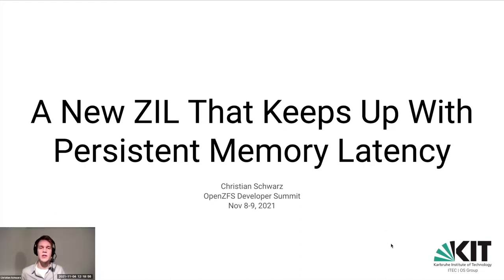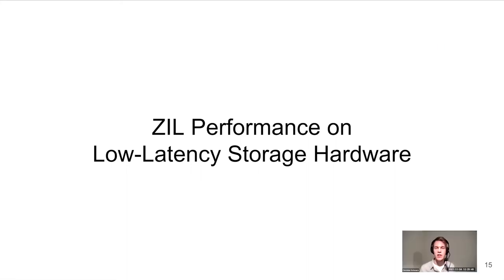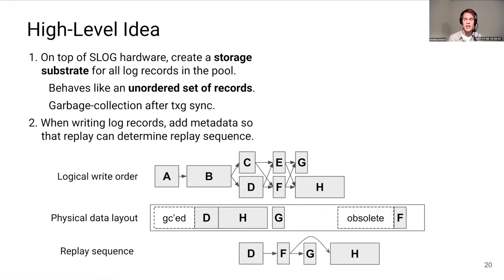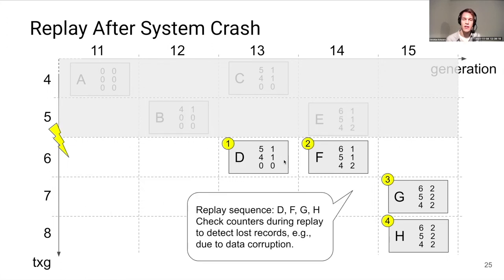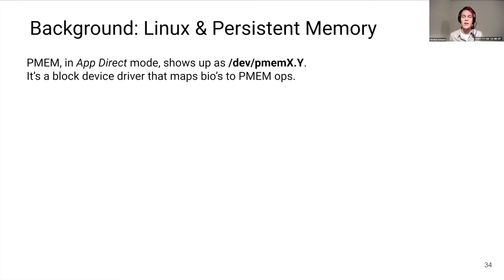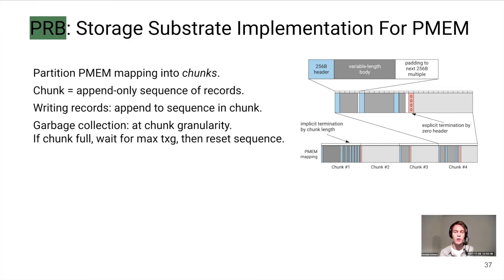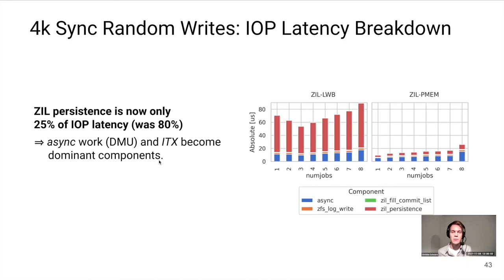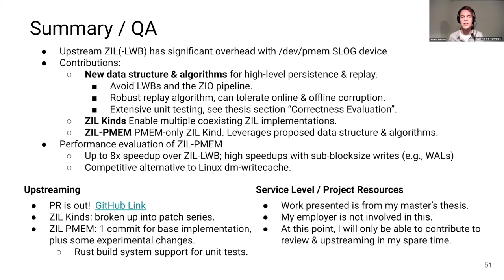A New ZIL That Keeps Up With Persistent Memory Latency by Christian Schwarz